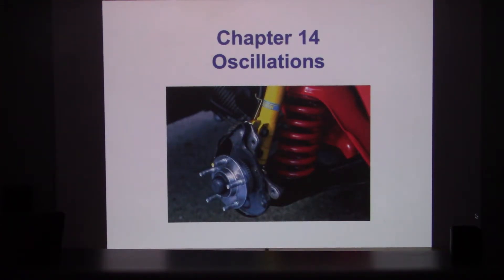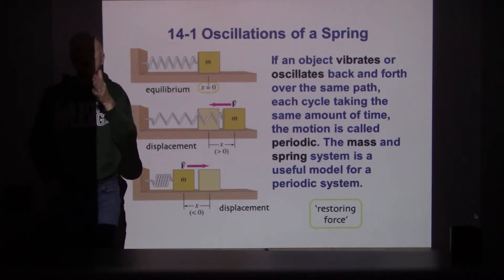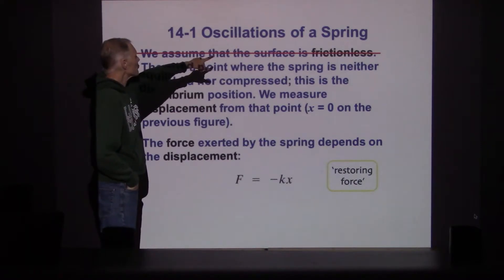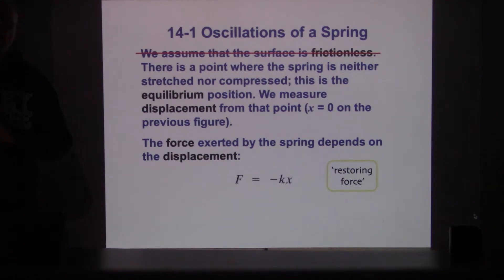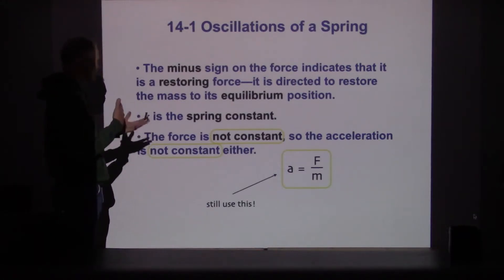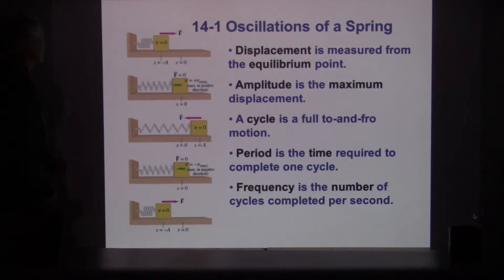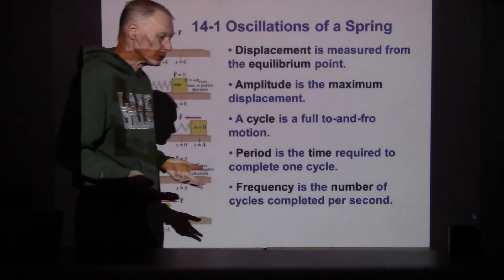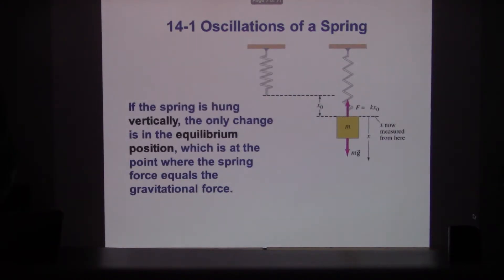Laney College Physics 4A Chapter 14 Lecture 1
Oscillation